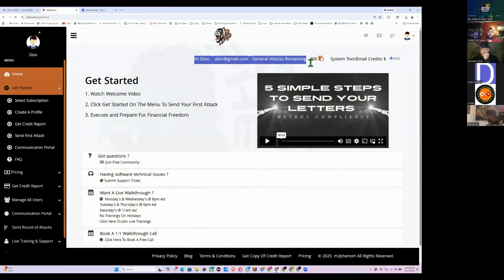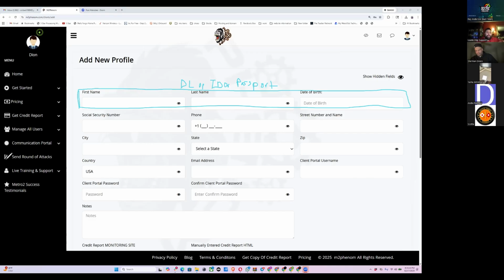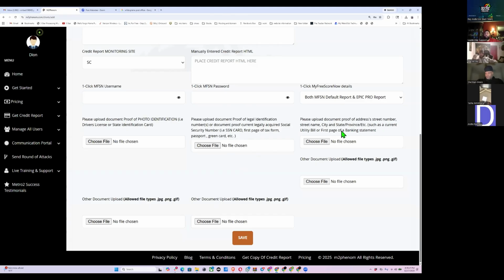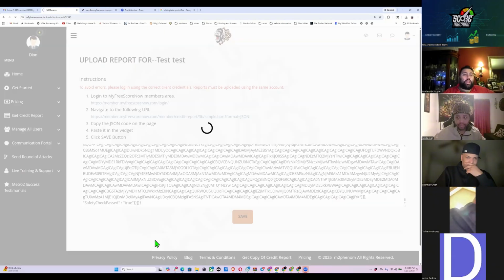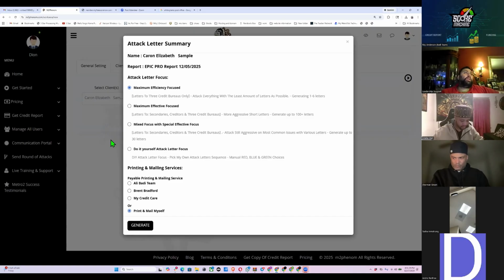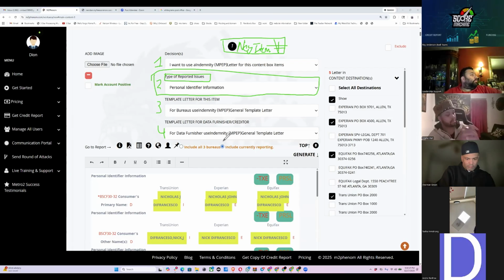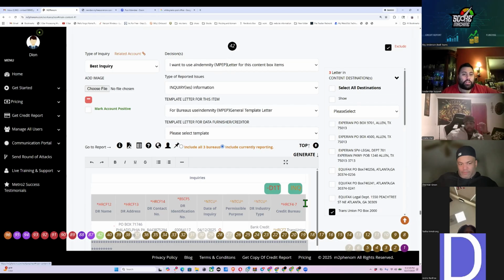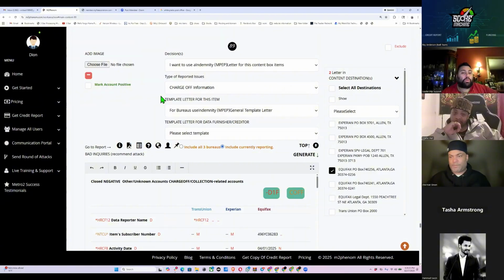M2 Software Training | Metro 2® Workflow, GA Execution & Platform Walkthrough | December 17, 2025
Welcome to the official M2 Software Training Class held on December 17, 2025.

In this live training session, Ali Badi delivers a full walkthrough of the M2 Phenom platform, breaking down how to properly use the software, build compliant profiles, pull credit reports, and execute Metro 2® General Attacks (GAs) without wasting credits or triggering errors.

This training is designed to help users understand how M2 actually works in real-world use, not just in theory.

What’s covered in this training:

✅ M2 Platform Navigation
– Home dashboard overview
– Credit report section
– Manage Profile setup
– Attack Area workflow

✅ Credit Report Pulling & Monitoring
– Why MyFreeScoreNow is required
– Accessing the Epic Pro Report
– Viewing derogatories and merge counts

✅ Perfect Profile Setup
– Required documents (ID, SSN, Proof of Address)
– Correct formatting for names, DOB, and addresses
– How mistakes lead to GA failures

✅ GA (General Attack) Strategy
– How attacks work
– When to generate attacks
– How to avoid wasting GAs

This session is ideal for credit repair professionals, agency owners, and individuals who want to use M2 correctly, efficiently, and confidently.

📅 Weekly Live Training Schedule:
– Mondays & Wednesdays @ 8:00 PM EST
– Tuesdays & Thursdays @ 6:00 PM EST
– Saturdays @ 11:00 AM EST